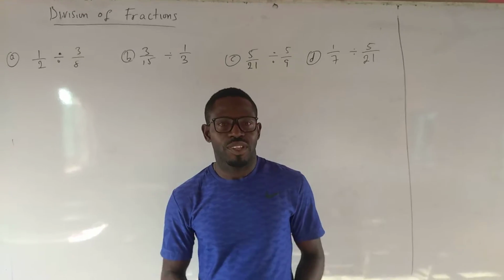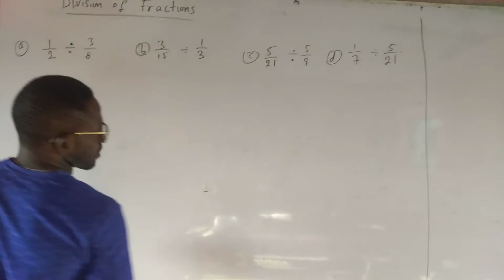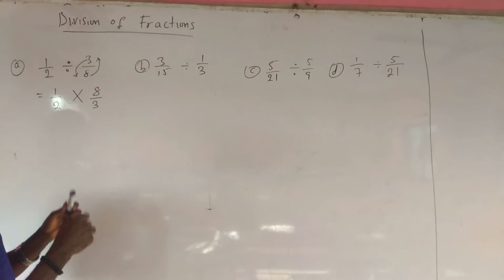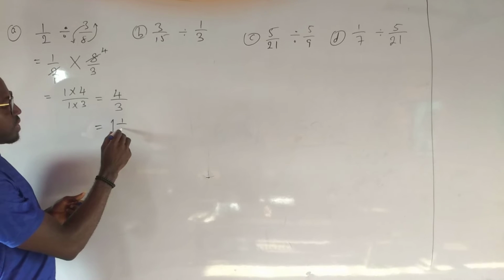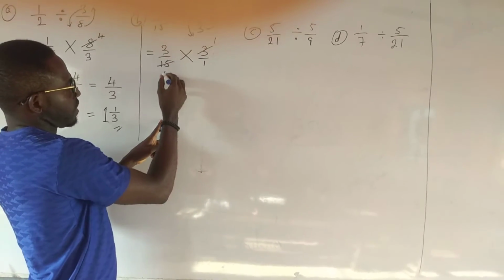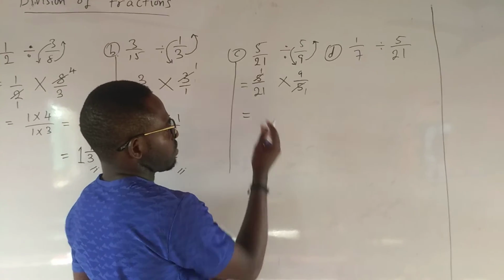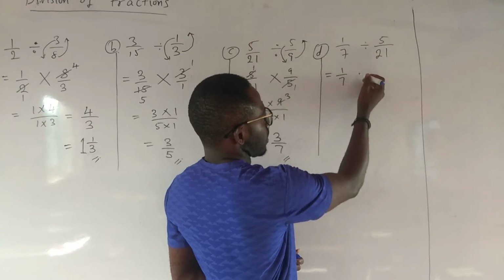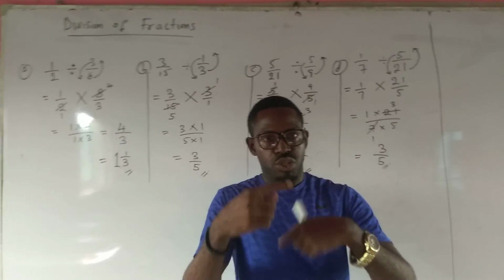May 30, 2022